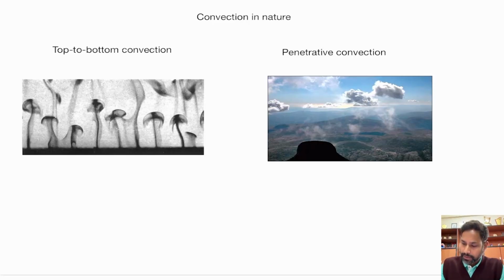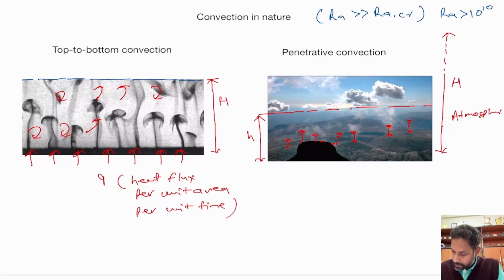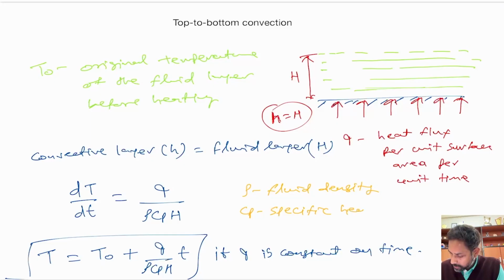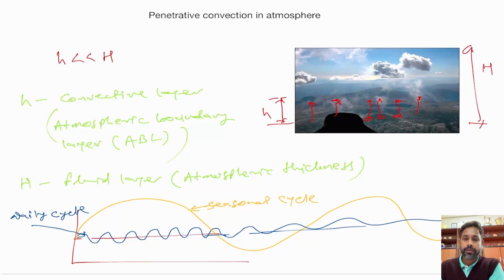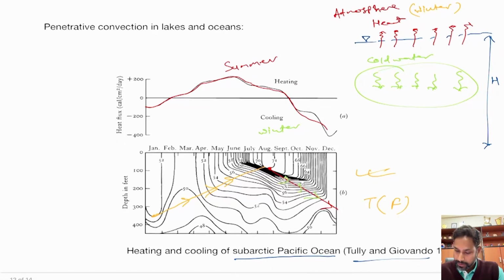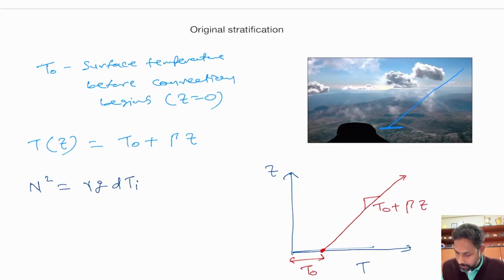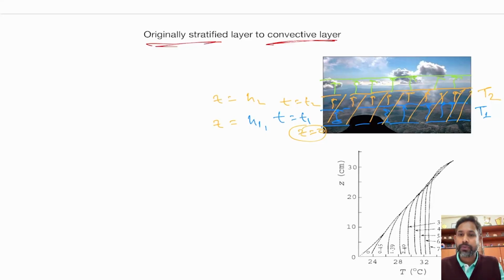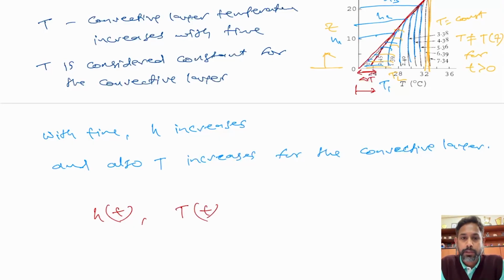Lecture 30: Natural convection and formation of convective layers